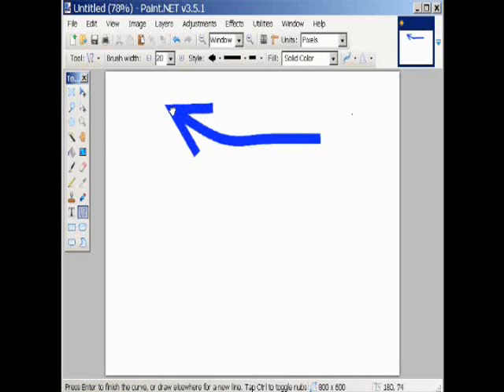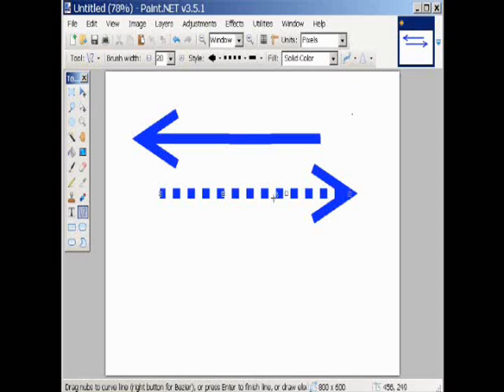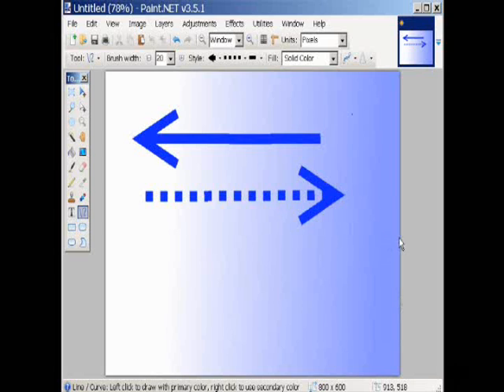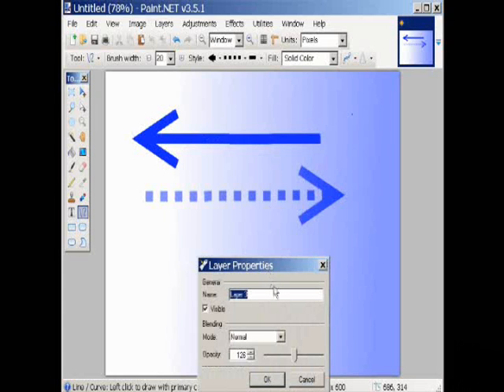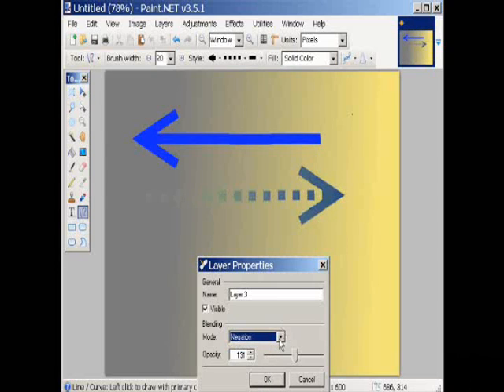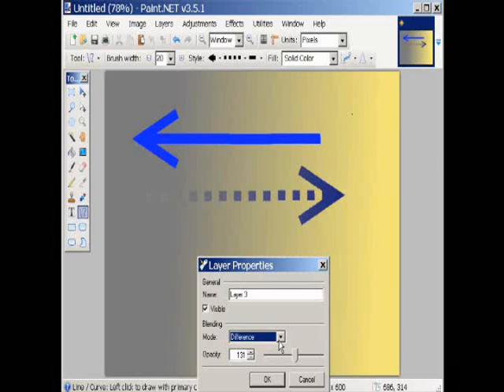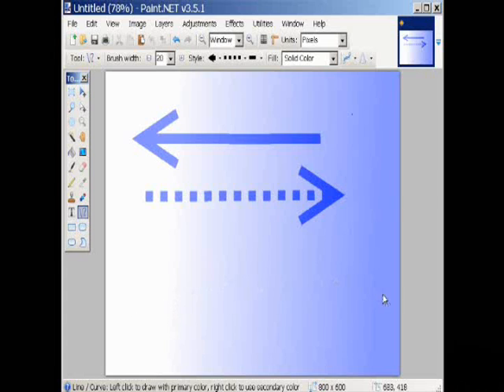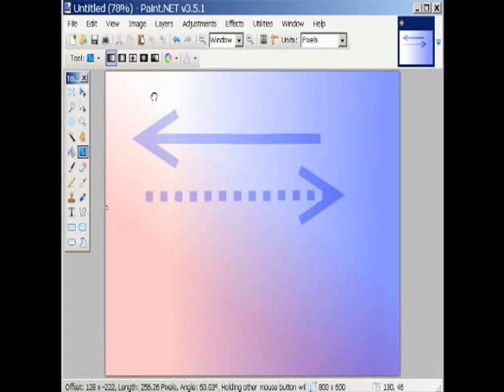paint.net PDN SESSON 2 exploring curves 2 of 3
These three lessons cover the curve line tool, properties of the curve line, using layers
and a gradient to show the effect of layering in the process of using paint.net and other
advanced photo programs. You should practice using this tool and the concept of layering
until you can perform these functions without having to refer to your notes or the video series. This lesson shows the effects of the layers with regard to the lines and the gradient.